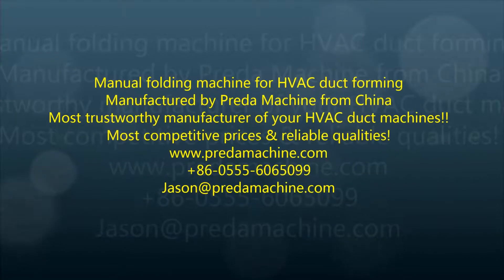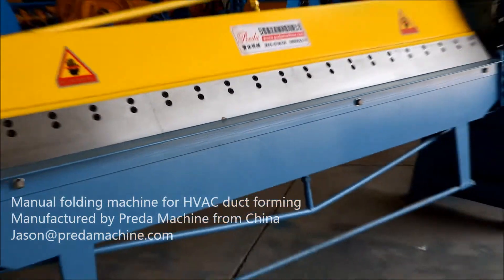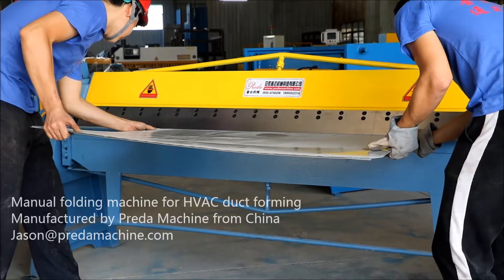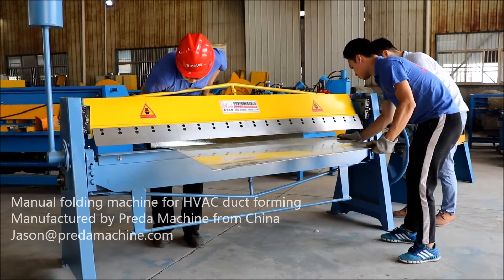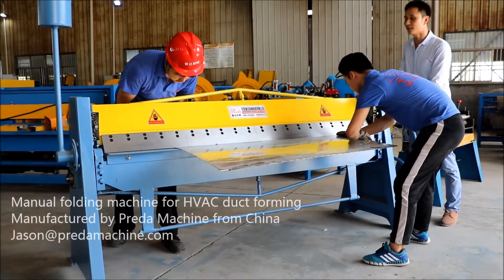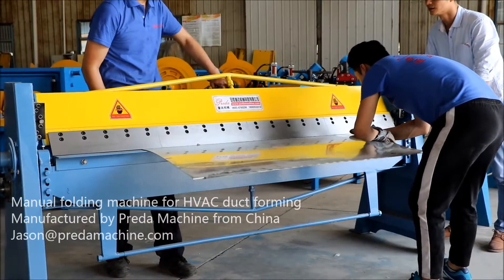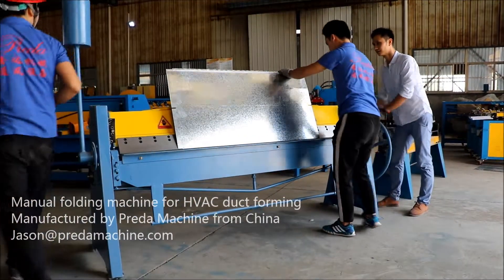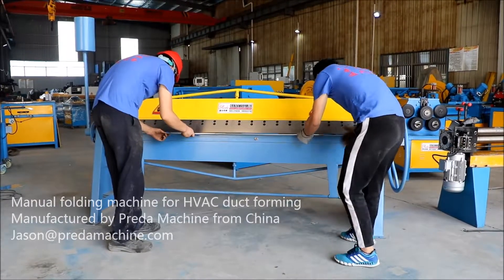Manual folding machine for HVAC duct forming--by predamachine (TDF Folder is also availble!!!)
Manual Folding machine   is widely used for thin sheet metal bending process.

Light weight and ease for operating/transport make it suitable under many circumstances,

especially for short-term working at the construction site.

Machine produced with customerized length can beachieved.